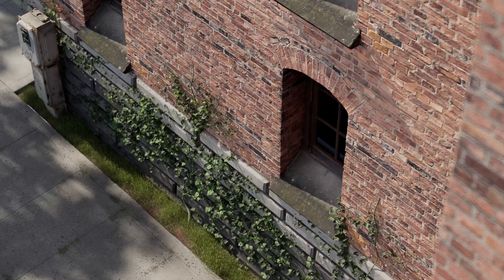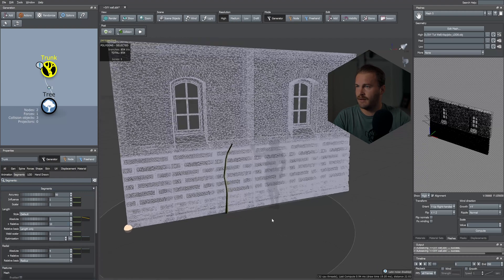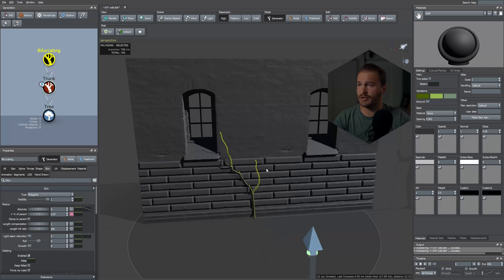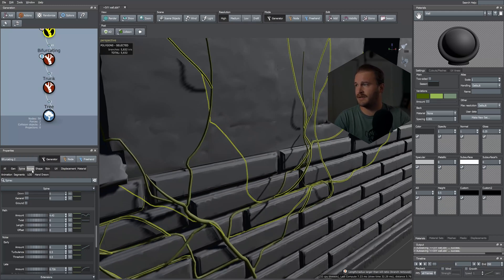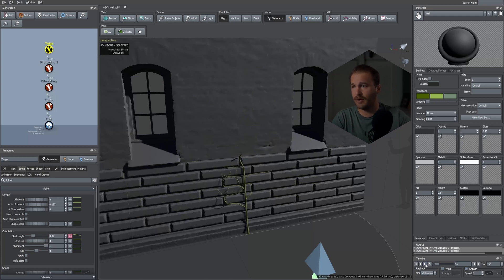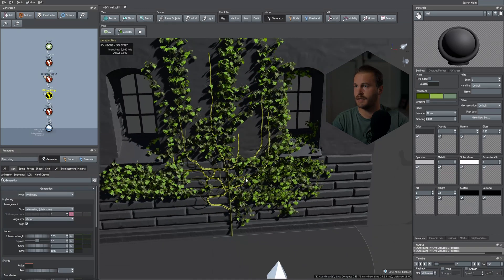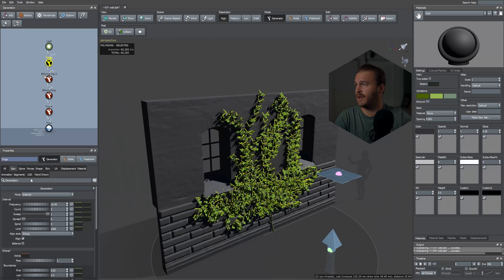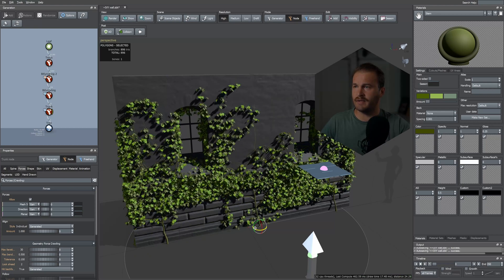SpeedTree Tutorial - Realistic Ivy on Any Vertical Surfaces in 15 Minutes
Welcome to another advanced-level SpeedTree tutorial! In this quick 15 minute guide, we'll dive into the intricacies of creating hyper-realistic ivy on any vertical surface using SpeedTree.🚀

What You'll Learn:Advanced techniques for creating lifelike ivy in SpeedTree.Applying realistic details to enhance your scene's visual appeal.Time-saving tips for an efficient 15-minute workflow.🎓 Who Is This For?This tutorial is tailored for users with an intermediate to advanced understanding of SpeedTree. If you're looking to take your vegetation design skills to the next level, this is the tutorial for you!

I